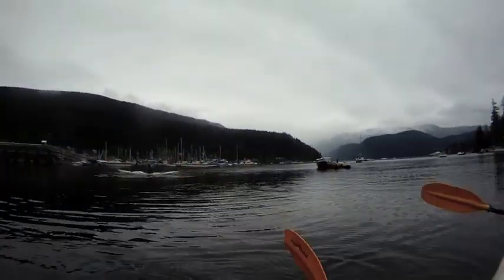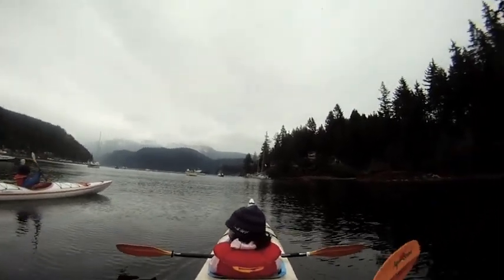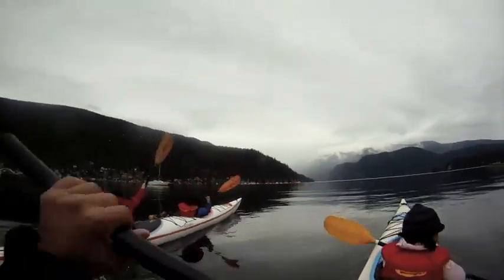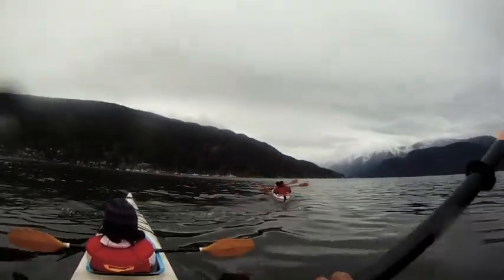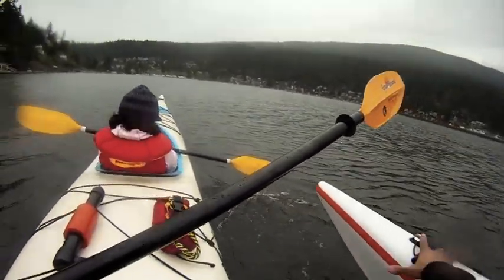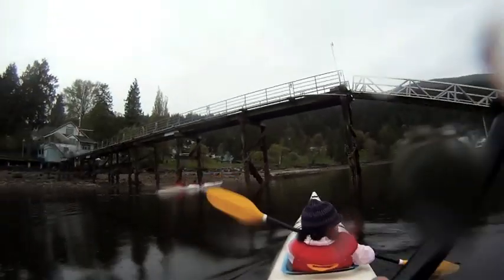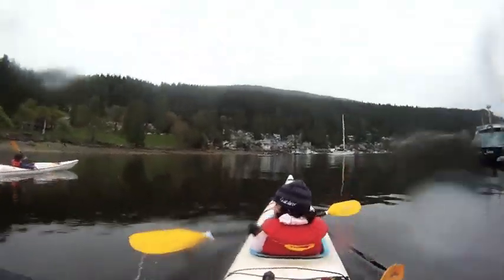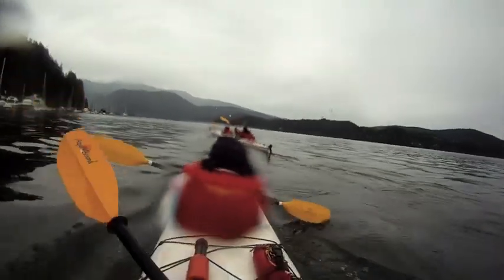Deep Cove Sea Kayaking with Kids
First time out in sea kayaks with the kids out of Deep Cove Canoe and Kayak center North Vancouver BC.

2012 Saturday, April 28 ~ 4:00PM

Headmounted GoPro Hero HD 1080p Video